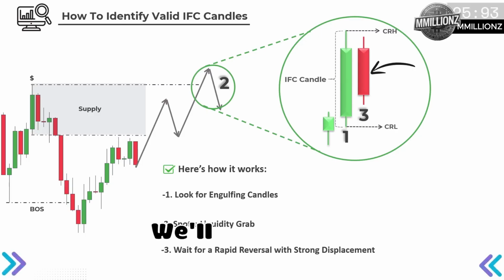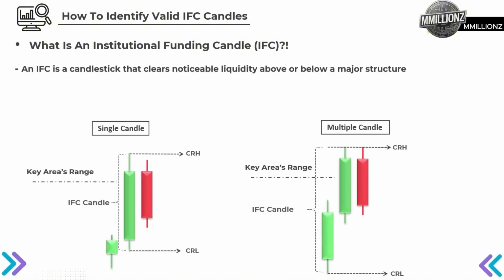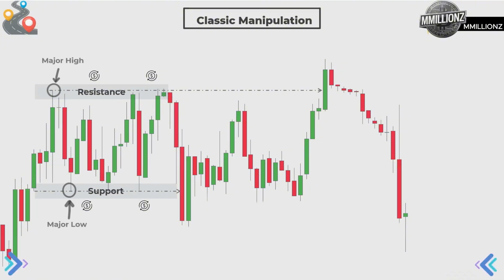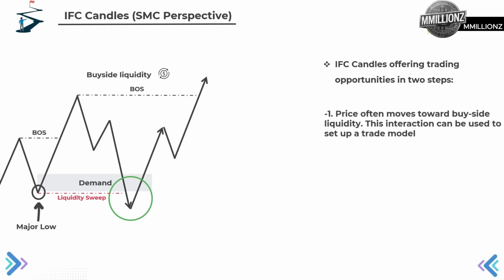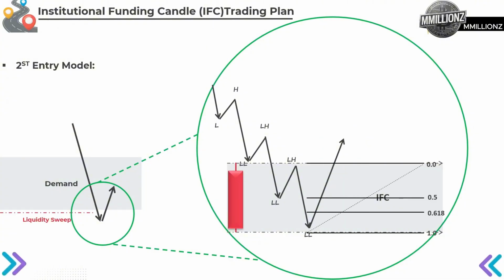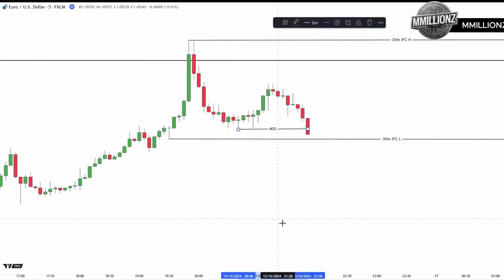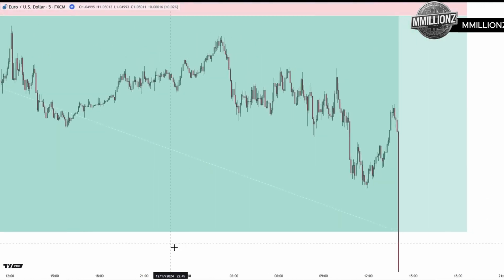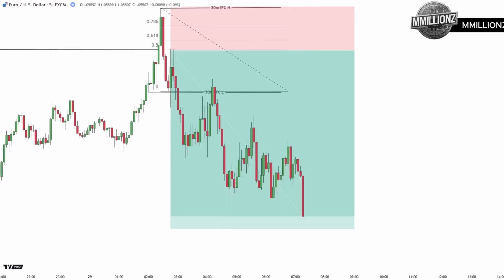Institutional Order Blocks: The Hidden Money Flow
💼 Big banks and hedge funds don’t trade like retail traders. They use institutional order blocks to enter and exit the market strategically. By learning to identify these hidden zones, you can enter trades alongside the "smart money" and avoid retail traps. 🏦🔥

🔹 Spot institutional footprints on the charts
🔹 Understand why order blocks lead to strong price moves
🔹 Learn how to trade with institutional liquidity